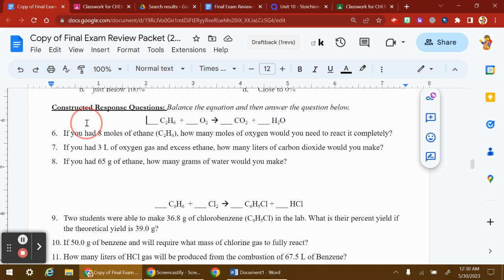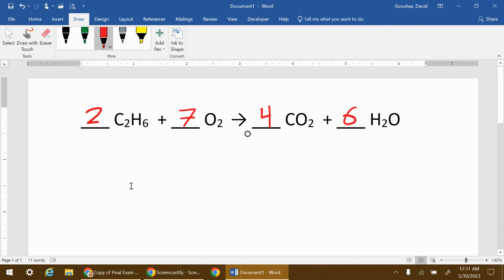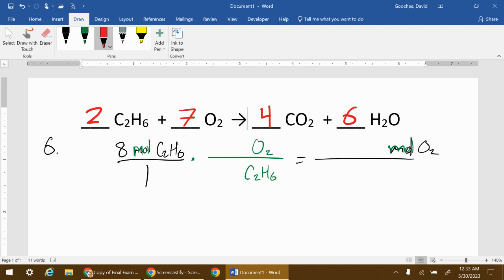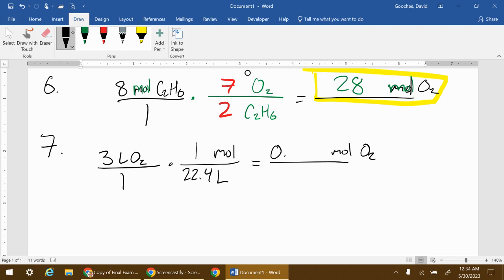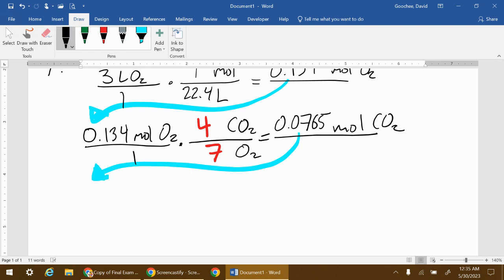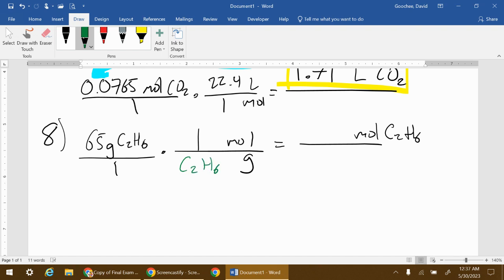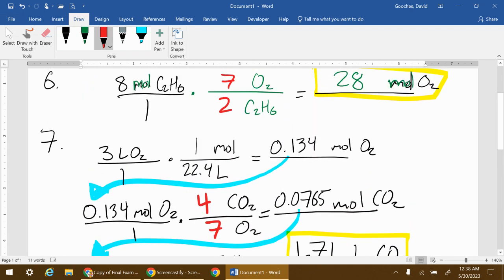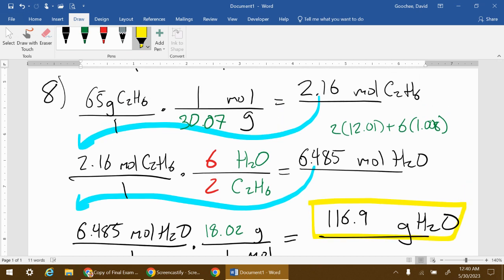Final Exam Review: Unit 10 Free Response #6, 7, 8